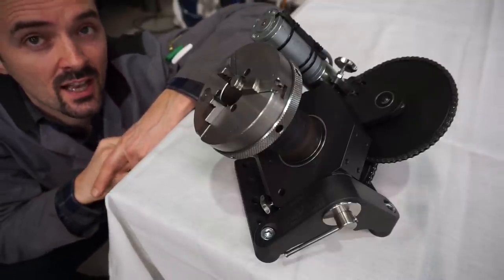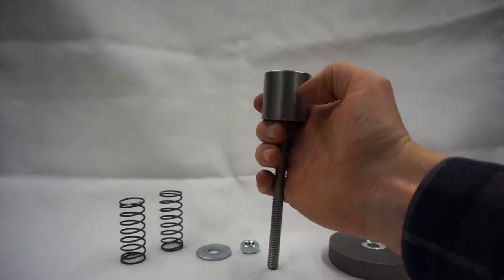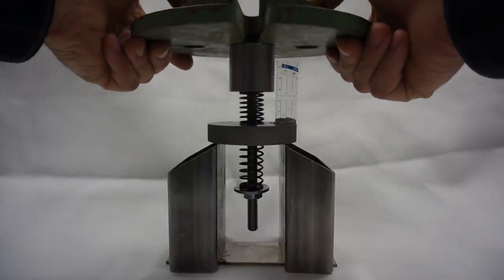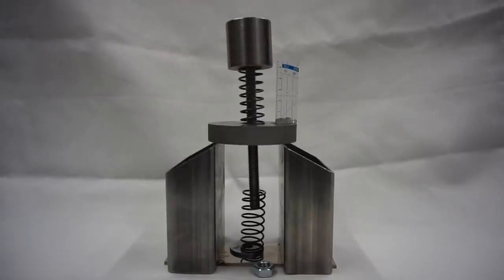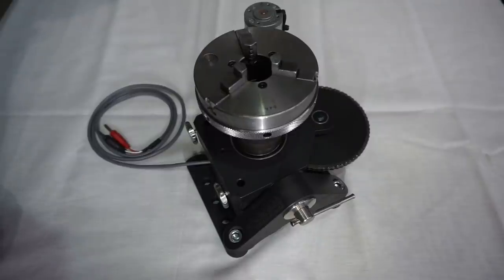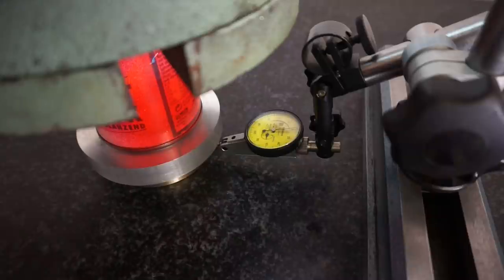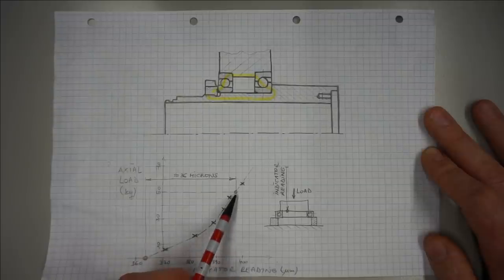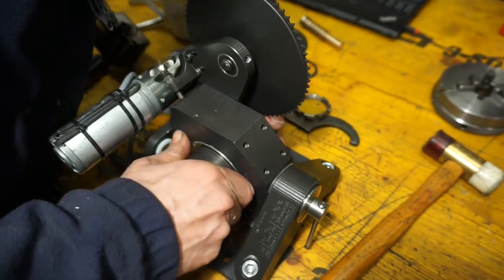Hints on Spindle Bearing Adjustment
Some Hints on the theory and practice of adjusted bearing arrangements, or adjusted bearing spindles. With emphasis on preload determination and some practical aspects of setting a particular preload. The spindle in the video is my newly designed and built, highly flexible and compact welding positioner (rotary welding table).